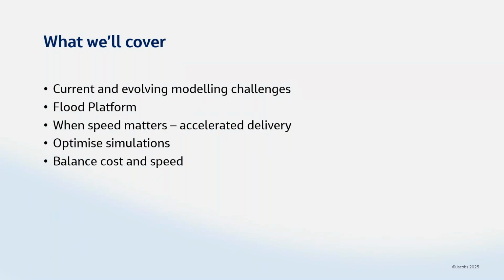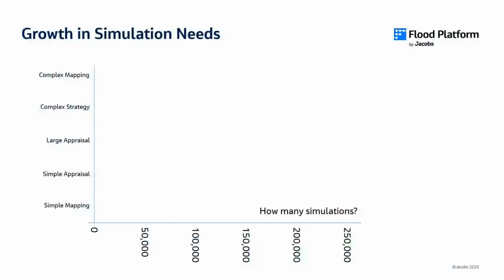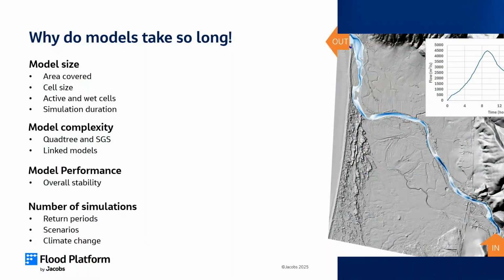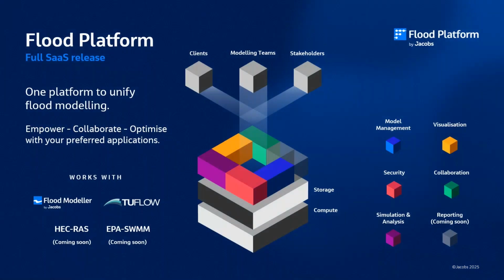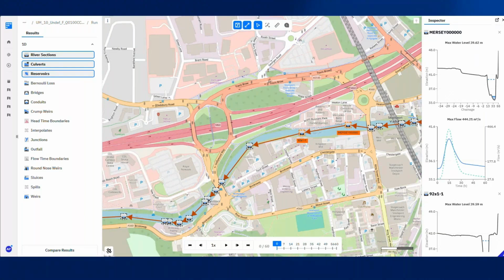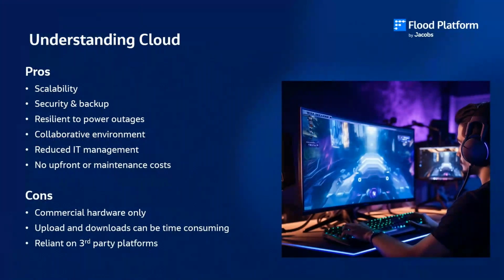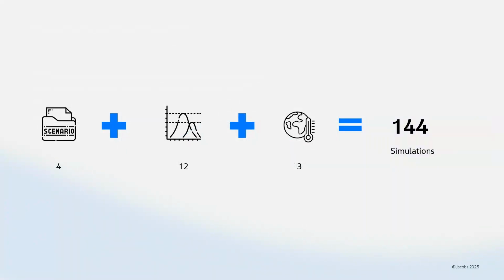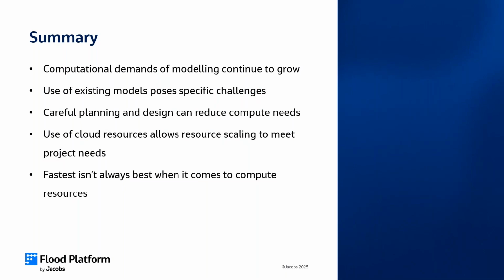Speed or Savings? Choosing the Right High-Performance Compute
In this webinar, Adam Parkes, Technical Director for Flood Products at Jacobs, explores how Flood Platform enables users to choose between faster simulation run times or a cost-optimised compute strategy depending on their project needs.

Whether you're running Flood Modeller or TUFLOW, this session helps you understand how to get the most out of the platform’s high-performance computing options. Adam also demonstrates Flood Platform’s simulation capabilities and shares recent benchmarking results that highlight real-world use cases and performance comparisons.

00:00 Introduction
00:50 What we'll cover
01:41 Current and future challenges
04:14 Growth in simulation needs
05:54 Maximising use of existing models
06:57 Simulation Optimisation
07:43 Why do models take so long?
10:31 Flood Platform overview
13:55 How fast can you run models?
16:18 Cost vs speed
20:53 Model run options
22:29 Summary

This webinar was recorded on 3rd December 2025.